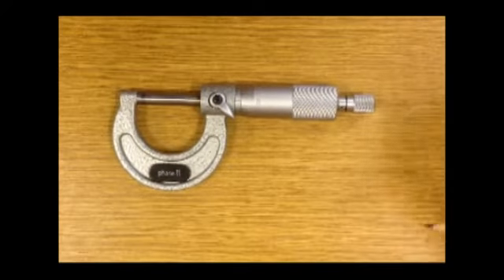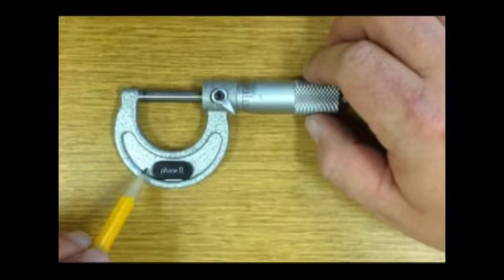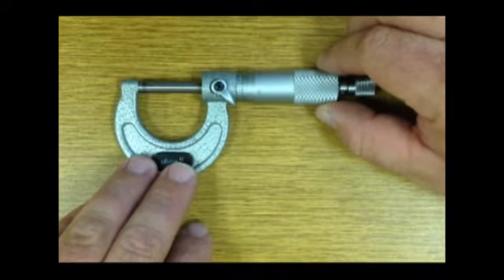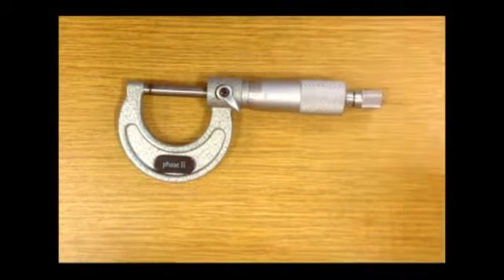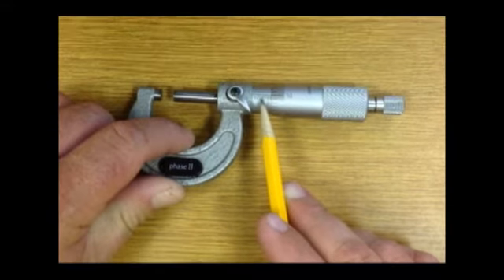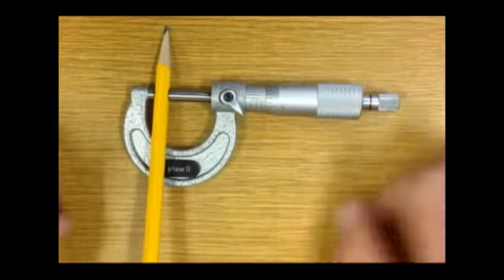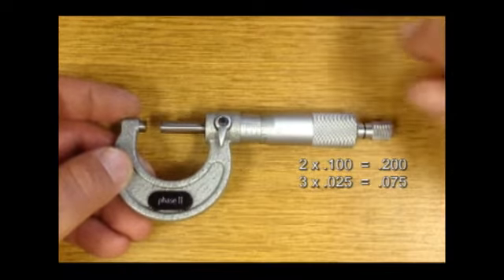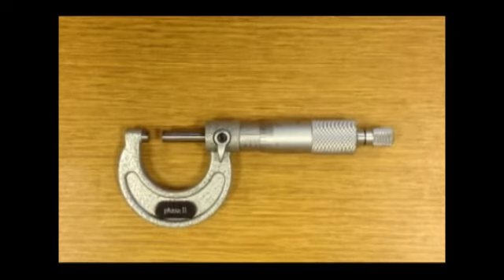Micrometer - Basic Use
Basic use of a 1" micrometer. The clip is being used in connection with doctoral dissertation research using podcasts in a vocational education laboratory environment.